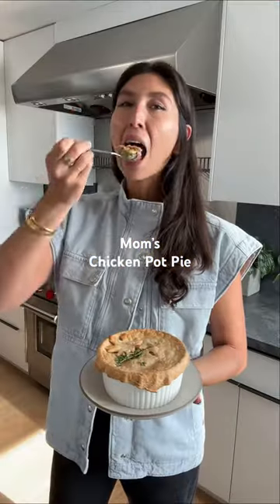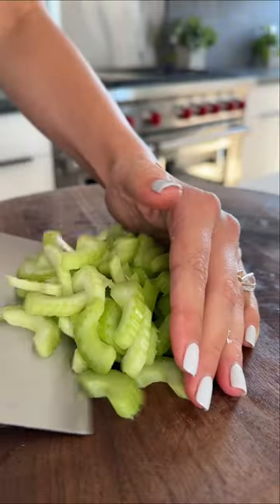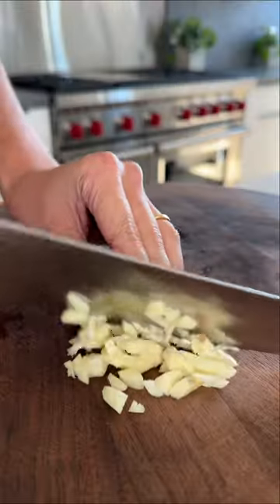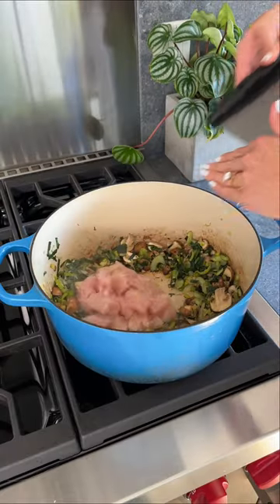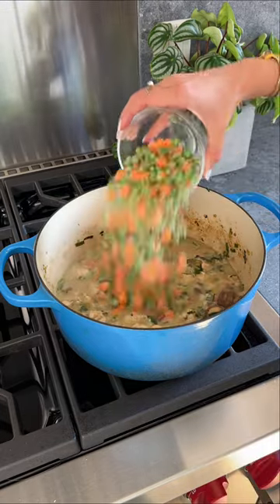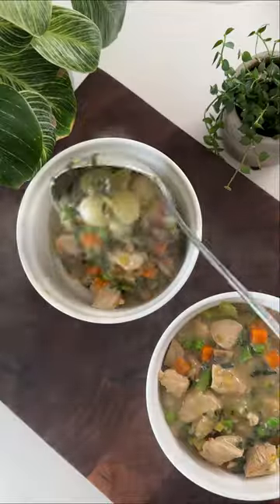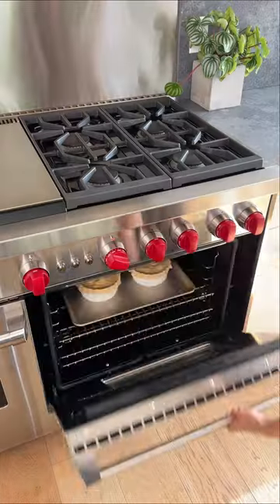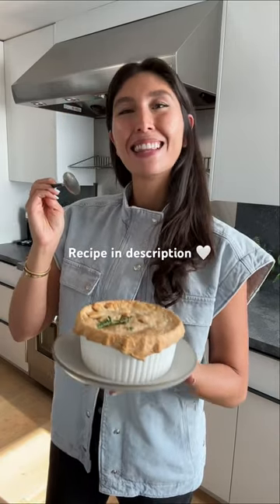Mom’s lightened up chicken pot pie ✨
▪️1 Tbsp Butter▪️1 Leek, sliced in thin strips▪️8 oz. Mushrooms, sliced in quarters▪️2 Stalks Celery, sliced▪️6 Cloves Garlic, minced▪️1+1/2 lbs. Chicken Breast▪️1+1/2 tsp Kosher Salt▪️1/2 tsp Pepper▪️1/4 Cup + 2 Tbsp Flour▪️1 Cup Milk▪️1+1/2 Cups Chicken Broth▪️1/4 Cup White Wine▪️3/4 Cup Frozen Pearl Onions▪️1+1/2 Cups Frozen Peas and Carrots▪️3/4 Cups Frozen Green Beans▪️1 Tbsp Fresh Thyme, finely chopped▪️1-2 Store Bought Pie Crusts▪️
🌱Vegan Modification: Sub in olive oil for butter, unsweetened oat milk for milk, and potatoes for chicken
1️⃣ Preheat oven to 425°F; In a large pot or Dutch oven over medium heat, sauté the leek in butter for 2-3 mins, then add the celery, mushrooms, and garlic; sauté 2-3 more mins
2️⃣ Add the chicken, salt, and pepper and sauté until mostly cooked through
3️⃣ Create a well in the middle of the pot and add the flour, cook for 2 mins, stirring it around, and then slowly drizzle in the milk and chicken broth 1/2 cup at a time, mixing so that all liquid incorporates before adding more
4️⃣ Add the white wine, peas and carrots, pearl onions, and green beans; mix and bring to a boil for 3-5 mins and then add the thyme and turn off the heat
5️⃣ You can either transfer filing into pie dishes (or individual ramekins) OR you can place the pie crust on top of the filling in the dutch oven and bake it as is (push down into the pot so it makes contact with the filing); slice 3-4 vent holes in the crust and if you transfer filling into pie dishes or ramekins, pinch around the edge to seal
6️⃣ Bake for 30 minutes or until crust is golden brown; let cool for 5 minutes and enjoy!
⏲30 minute prep time + 50 minute cook time.
Recipe serves 3 people